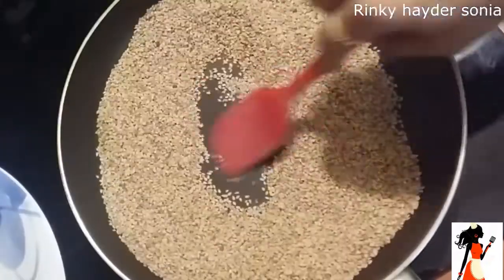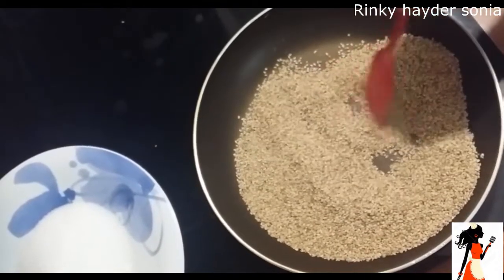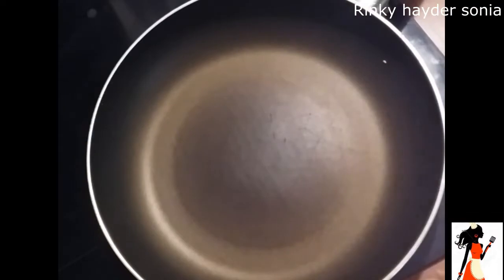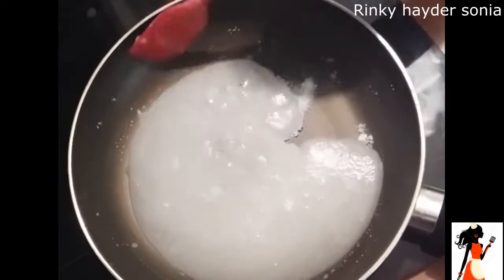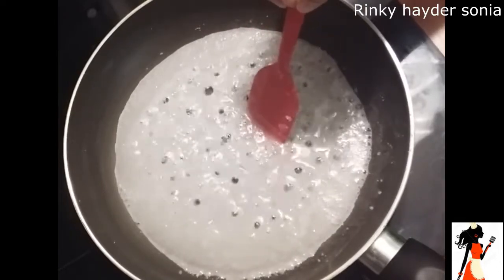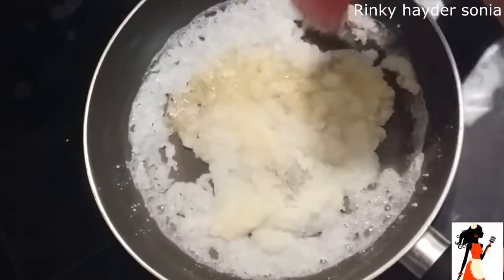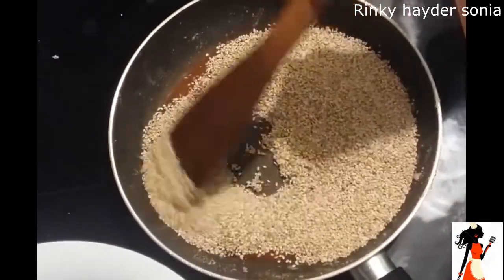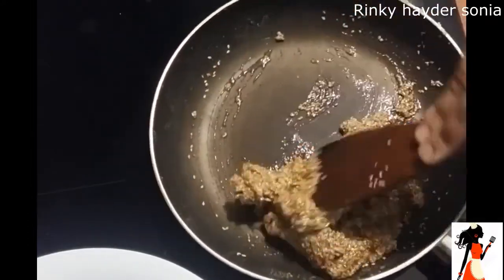বাংলাদেশী তিলের খাজা সহজ উপকরণ ও অল্প সময় \ how to make tiler khaja /Sesame Khawaja recipe